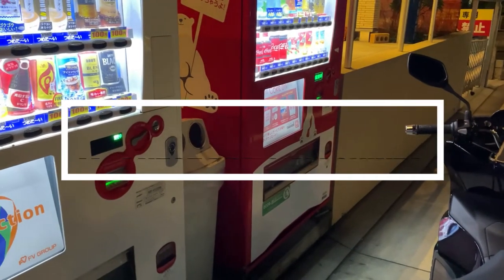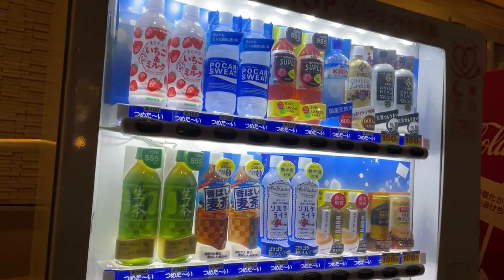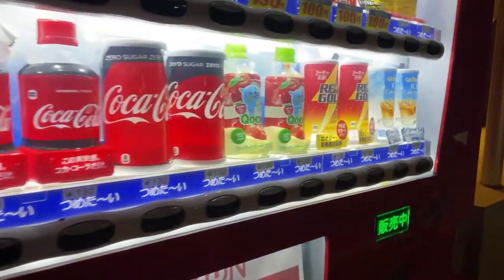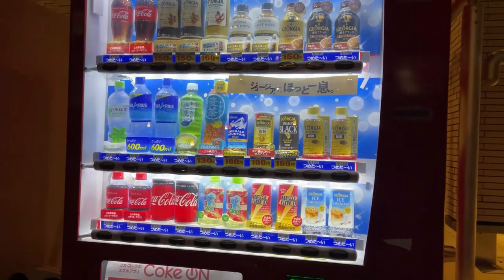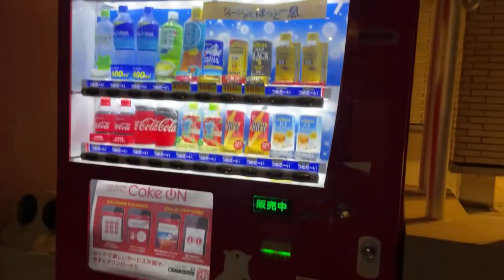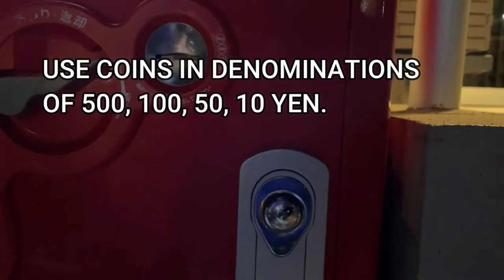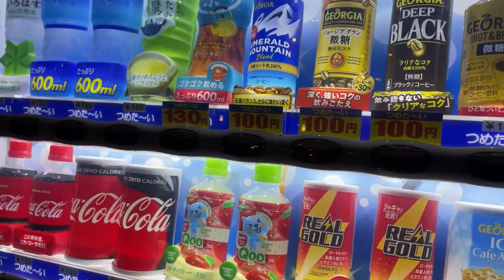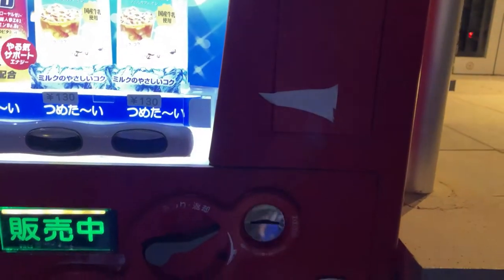HOW TO USE A JAPANESE VENDING DRINK MACHINE